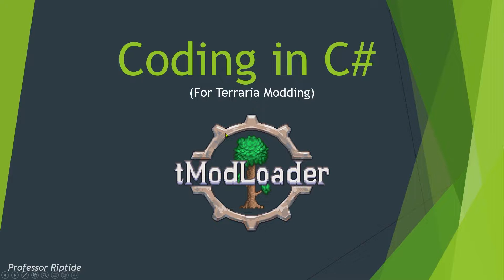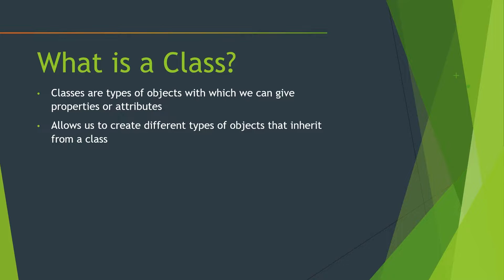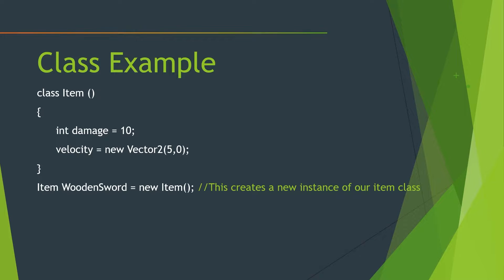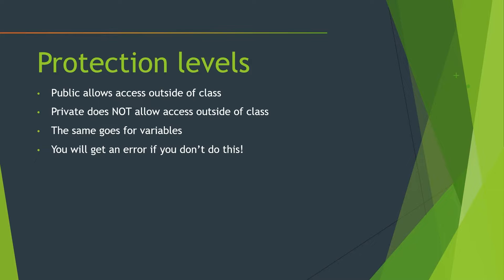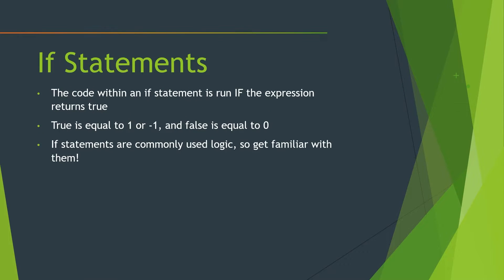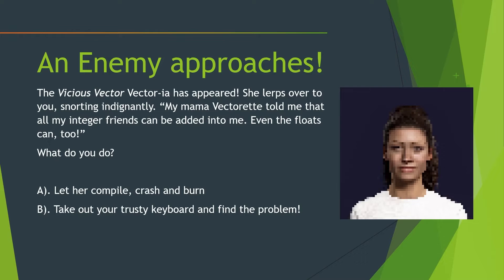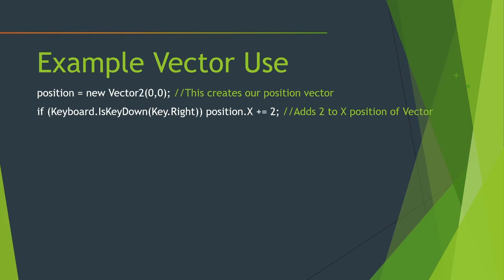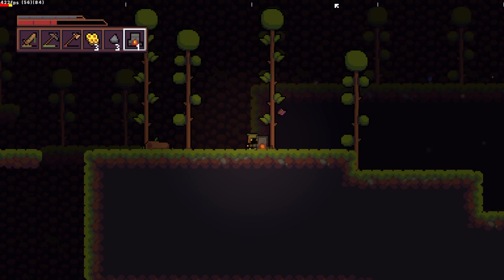C# For Terraria Modding - Vectors & If Statements (Part 2)